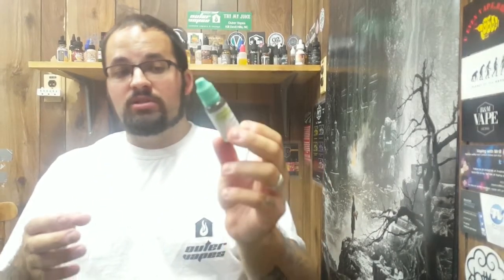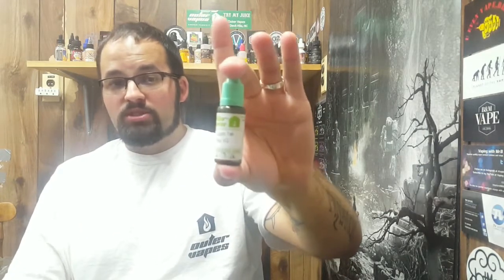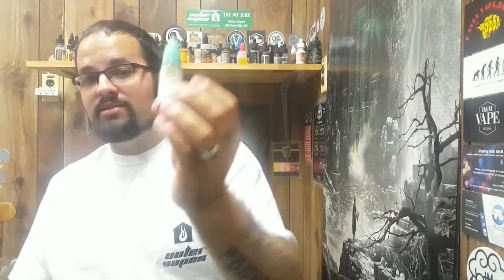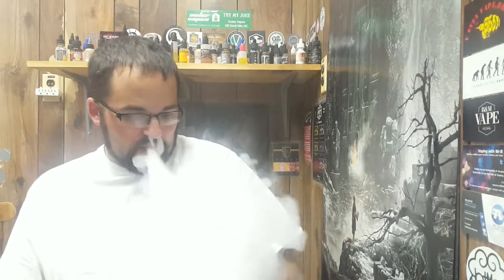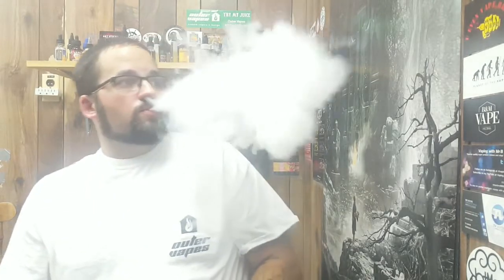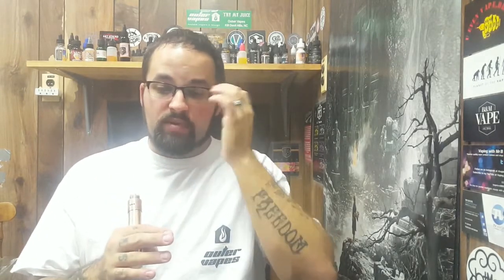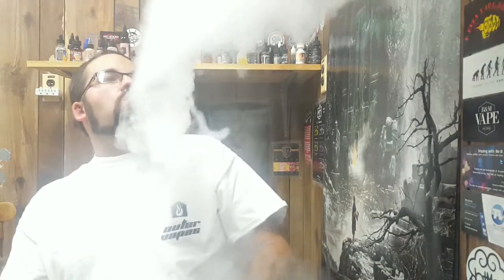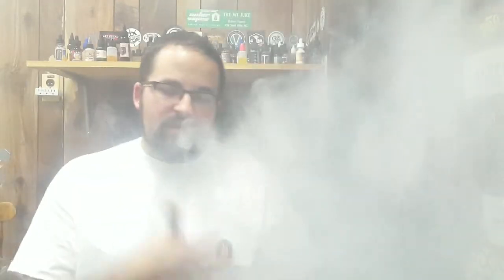Outer Vapes Max VG line E Juice Part 1 review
Monsterwolf Mixes=Dubstep

A review on 5 flavors from the max vg line from Outer Vapes in NC. Enjoy!